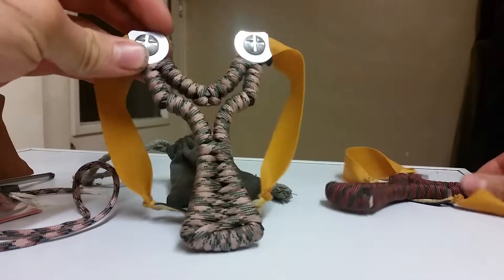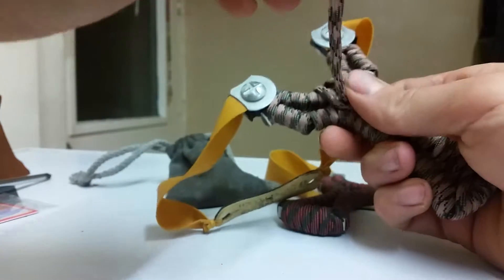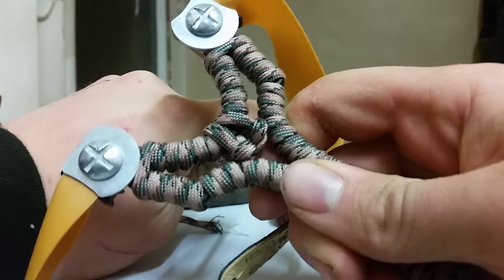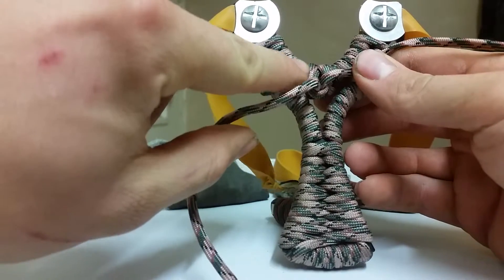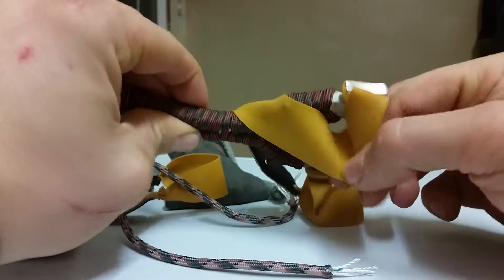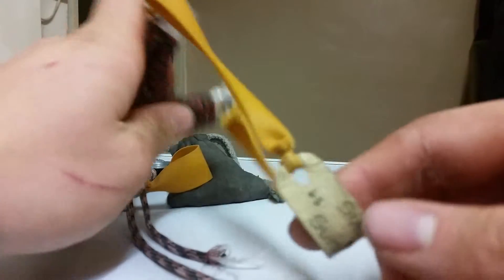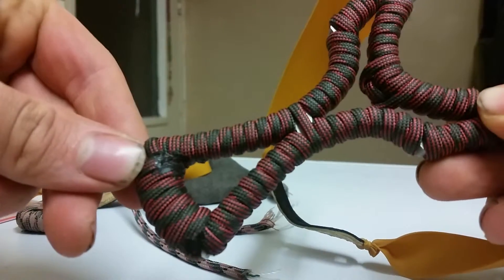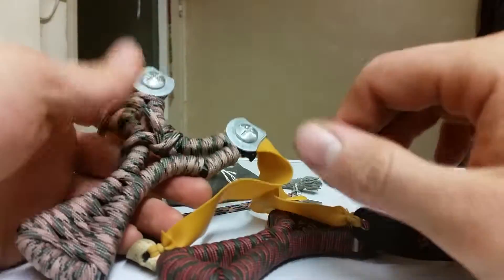How to wrap a flipkung slingshot in paracord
Wrapping a flipkung slingshot in paracord